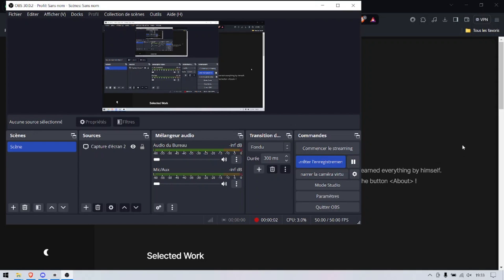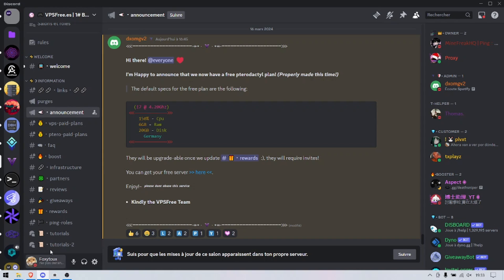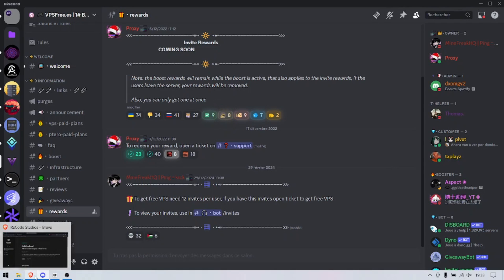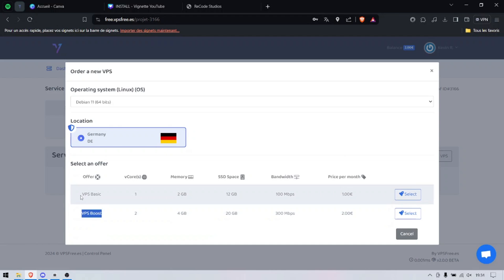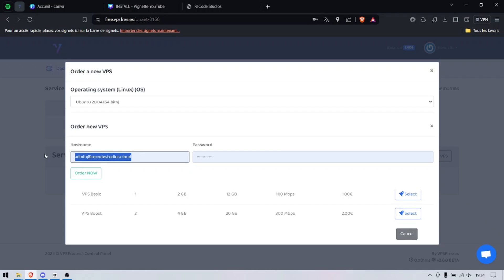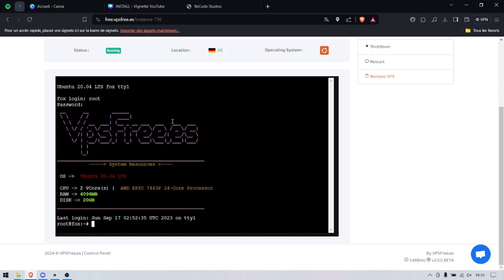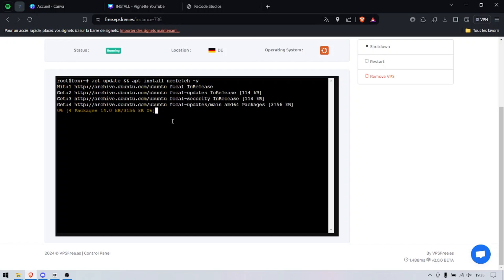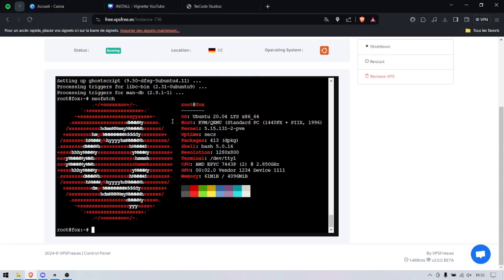How to get a free vps 24/7 instantly ! (Mcqueen speed)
Here are the links towards everything I used in this video :
Dawn thats a long link

About me :
Greatings !